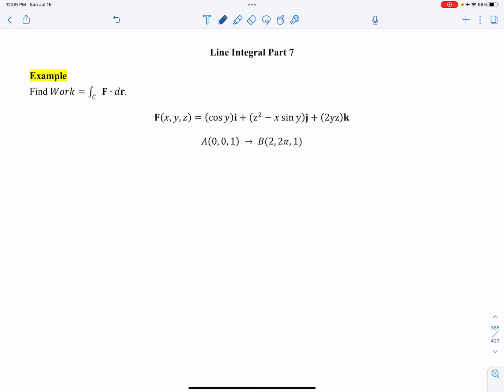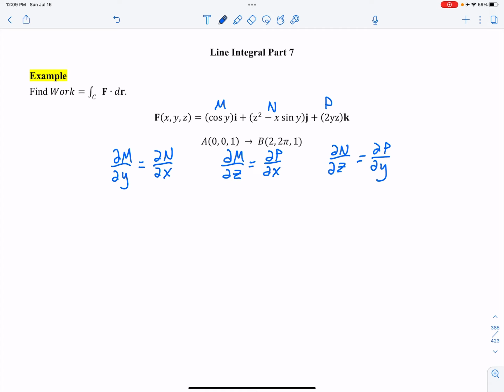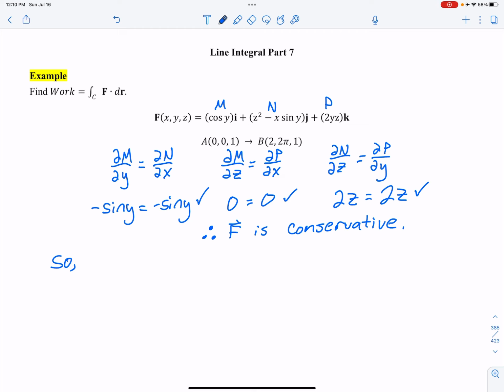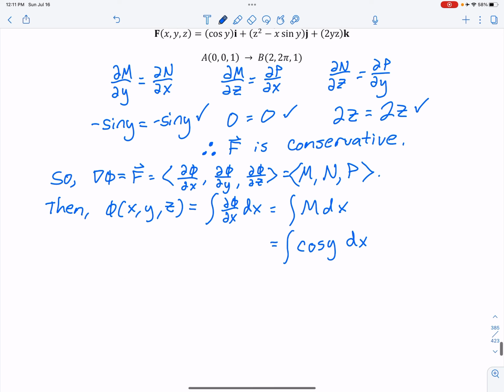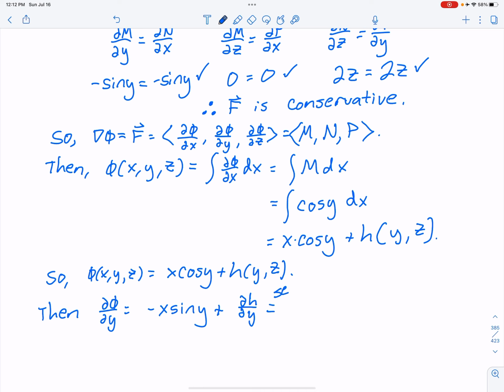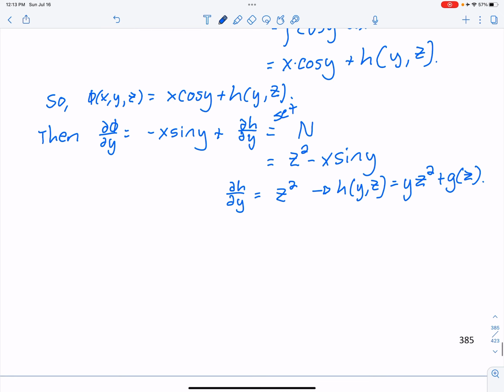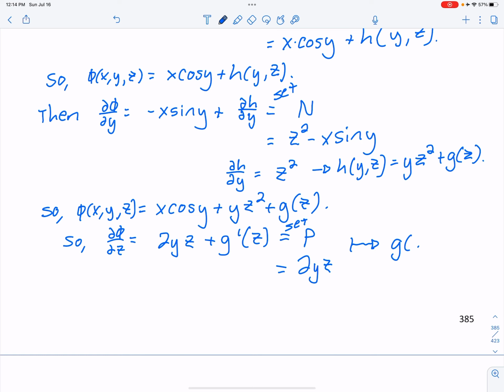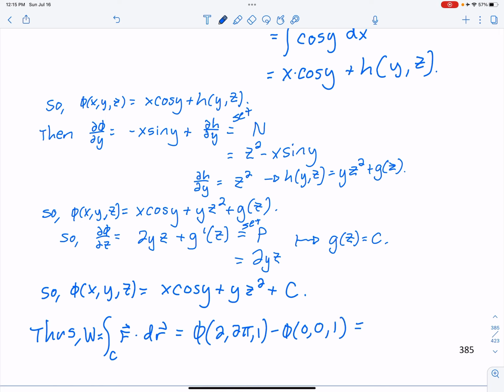Calculus III - Unit 5 Section 3 - Line Integrals Part 7